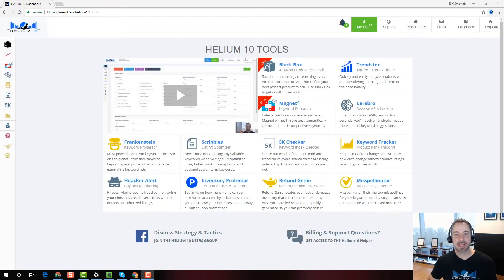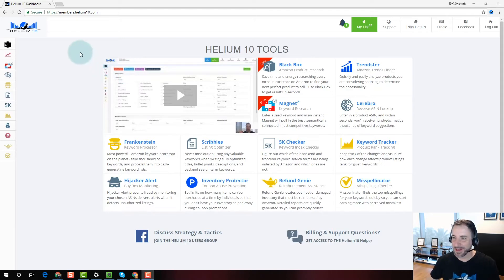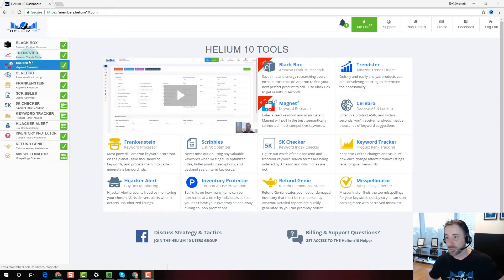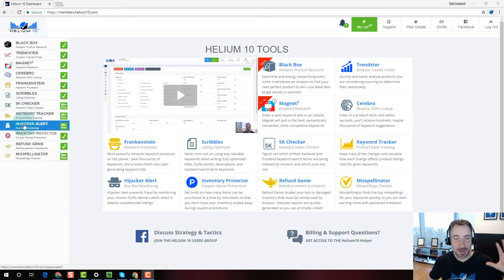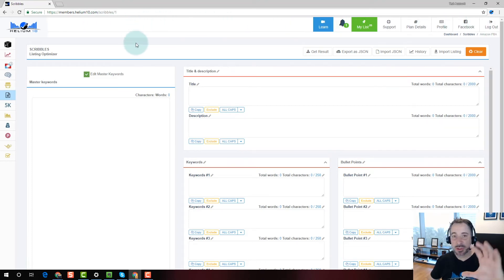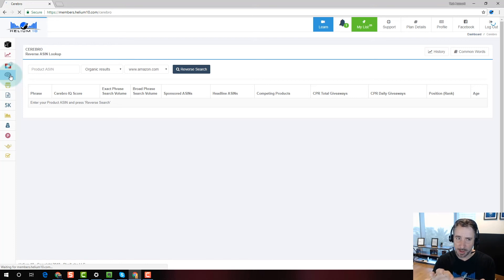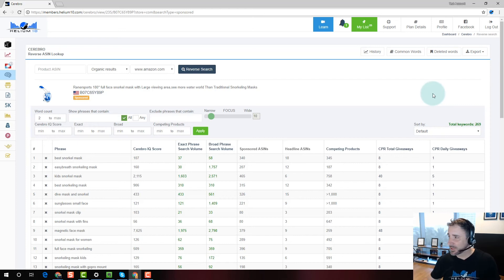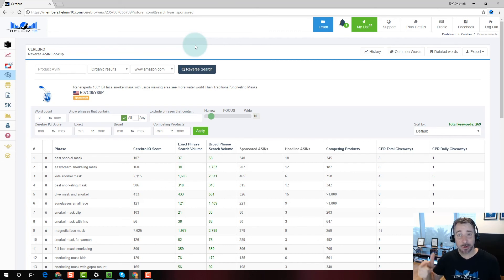Find Tool Features Easier with New Helium 10 Member Dashboard!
UPDATE: The Helium 10 Dashboard Has Gotten a Facelift to Be More User-Friendly and Intuitive Than Ever Before!

We have reorganized the Helium 10 member dashboard interface to grant users easier access to the tools they love! Check out the changes by watching this quick tutorial of the updated dashboard!

If you're not a Helium 10 member yet and you sell on Amazon, what's holding you back?